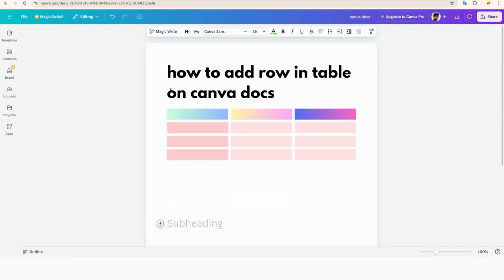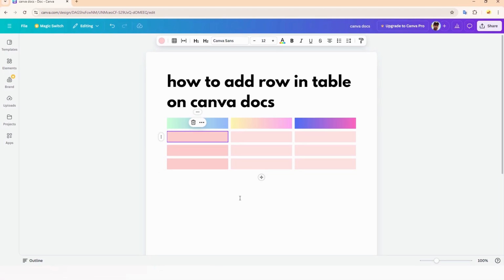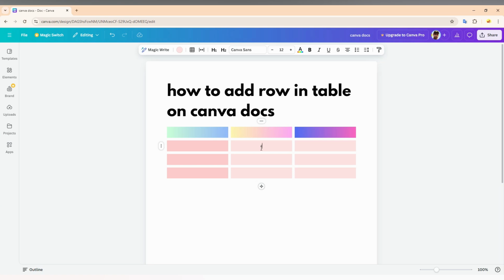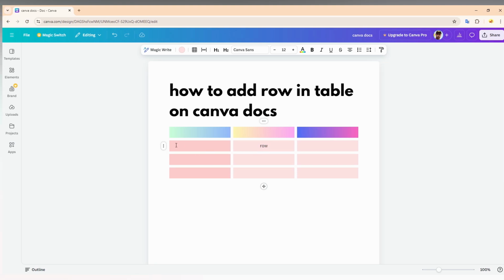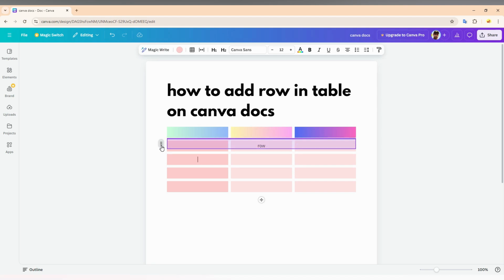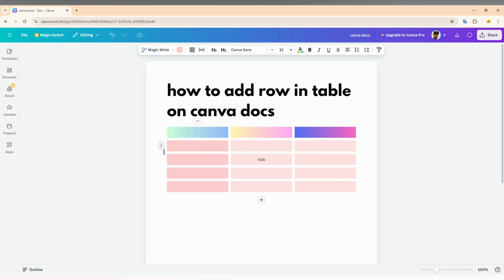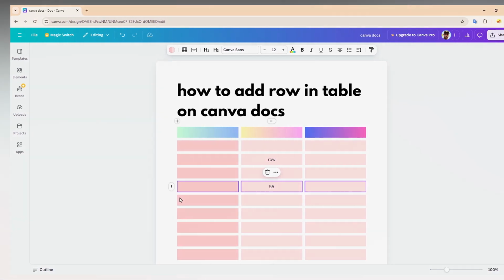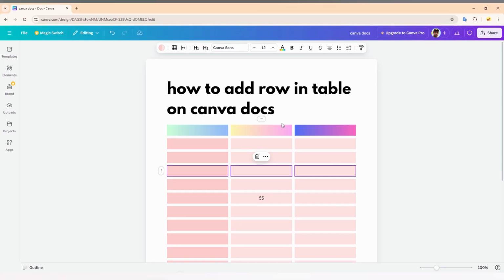How to add row in table on canva docs | insert row in table canva docs | tables in canva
how to add row in table on canva docs | insert row in table canva docs